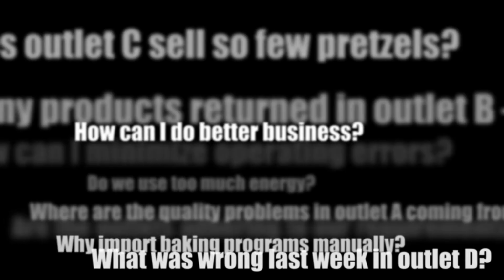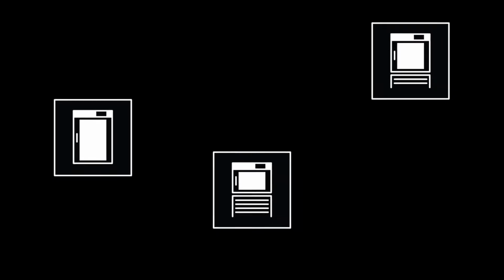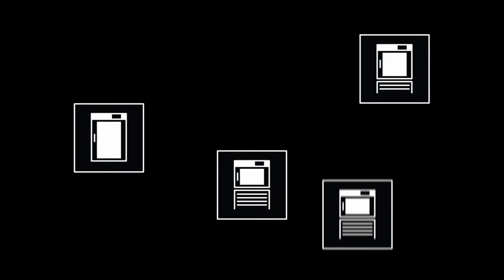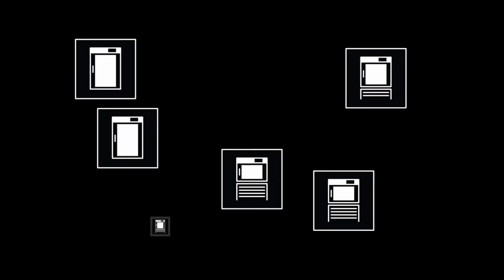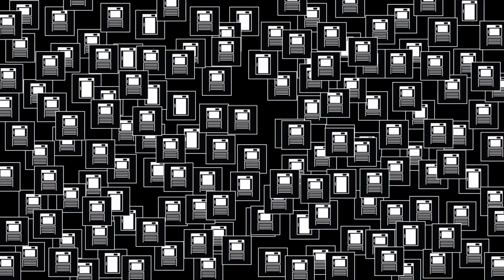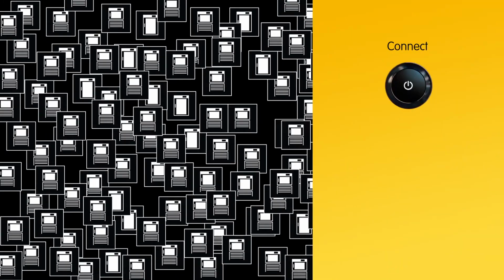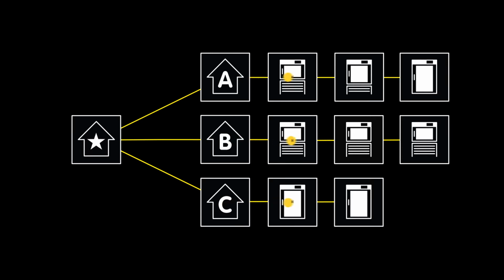MIWE sbs - Connectivity par excellence (EN)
Intelligently networked systems give you a crucial competitive edge. MIWE connectivity is our new strategic business area that consolidates all our activities related to digital solutions, the Internet of Things and smart factories.